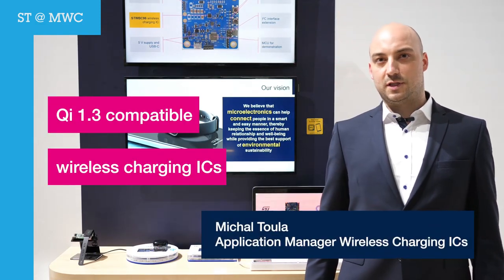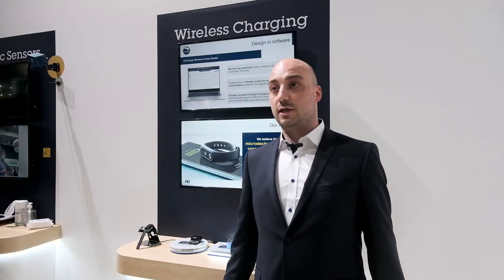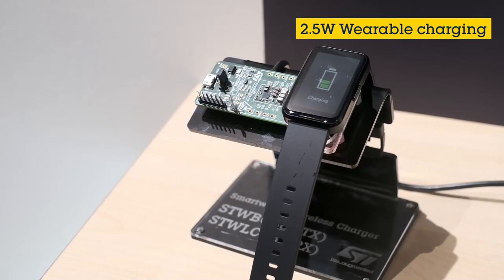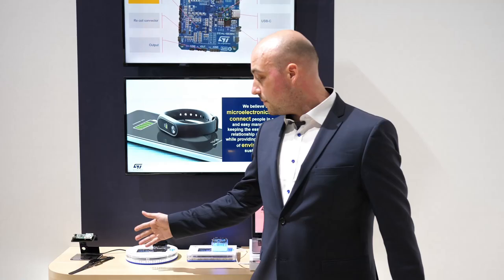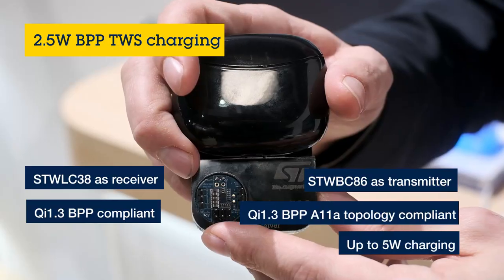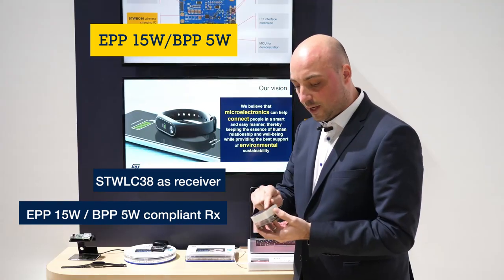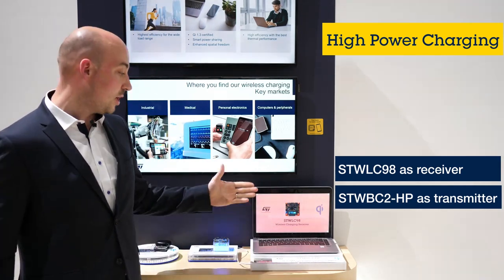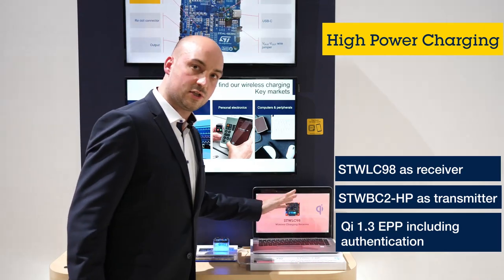ST@MWC2022 - Qi 1.3 compatible wireless charging ICs